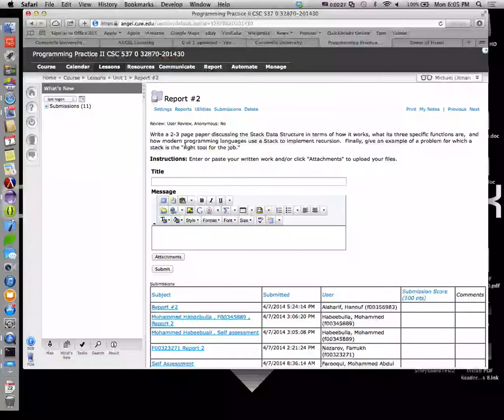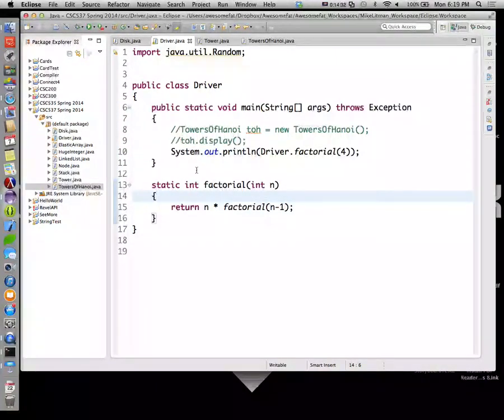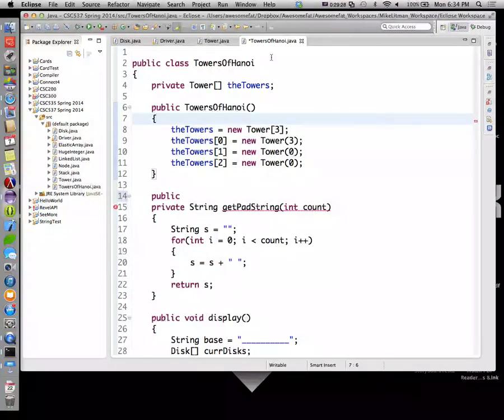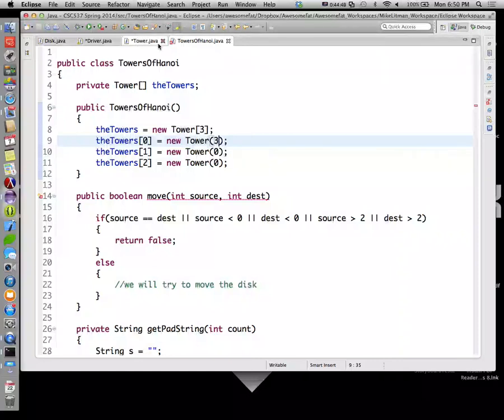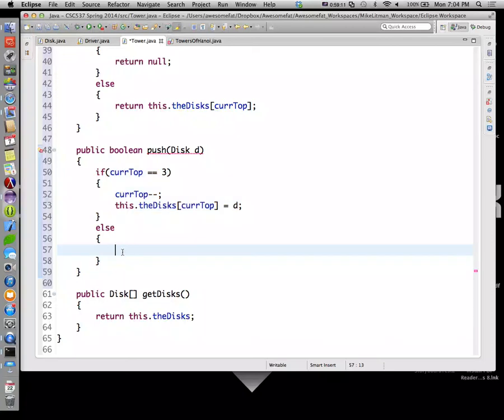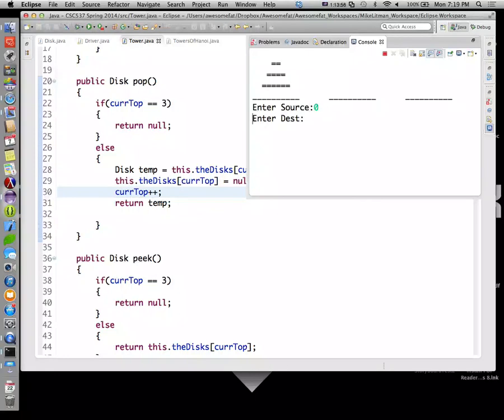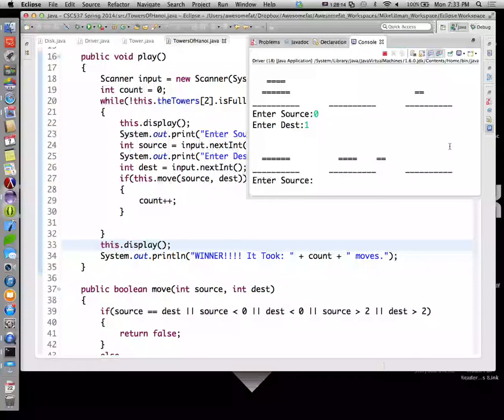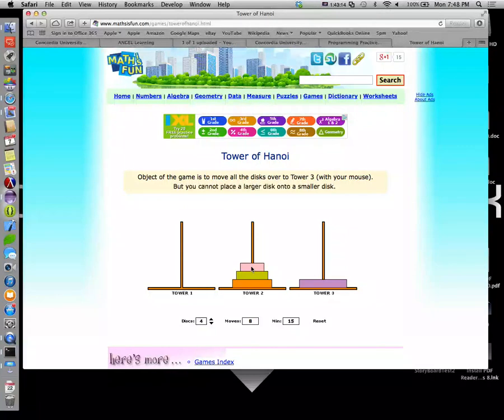CSC537 4/7/14 Part 1